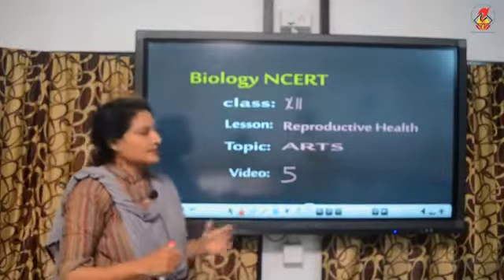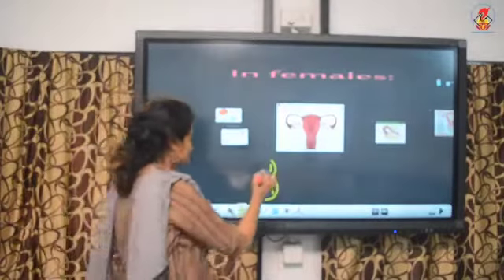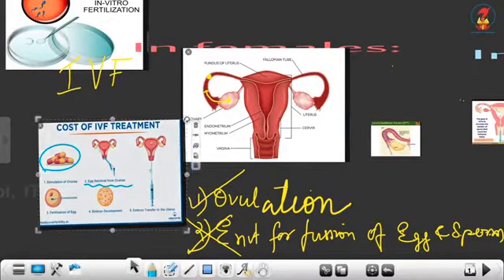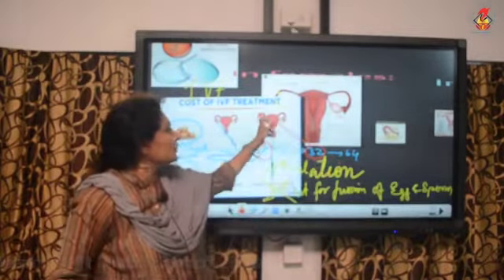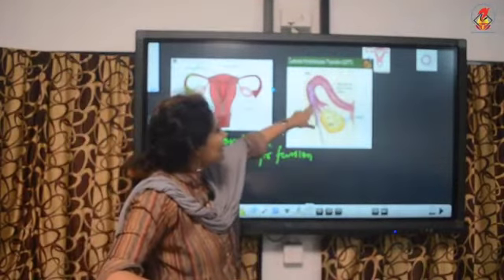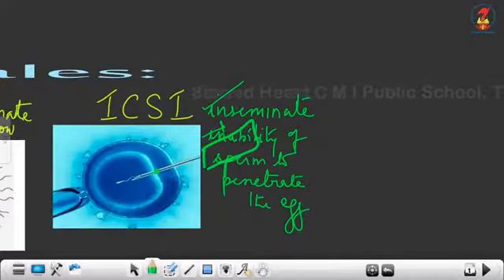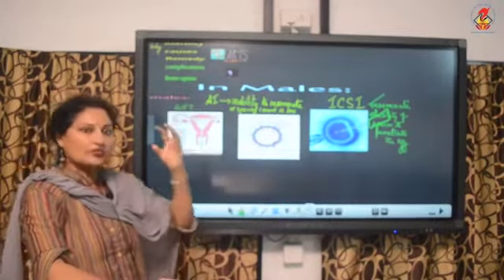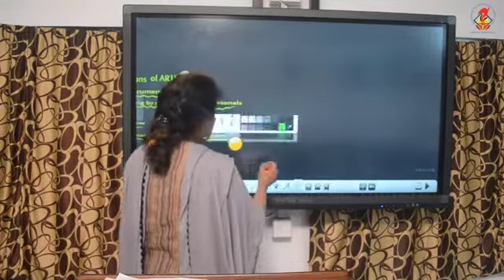Bio12 Chapter 04 Reproductive Health Video 05 ARTS